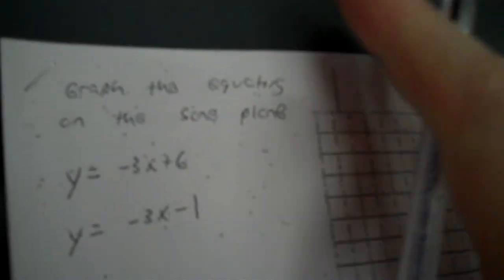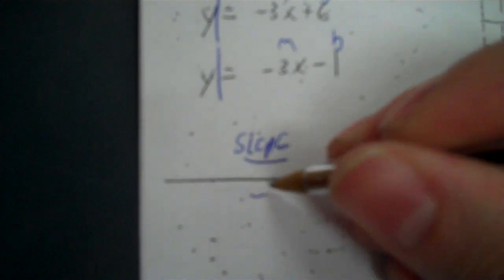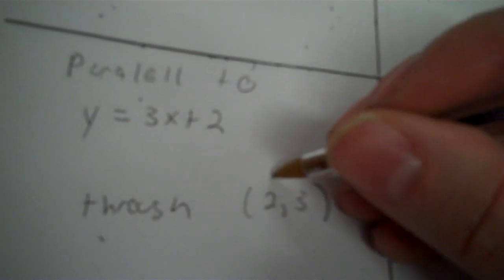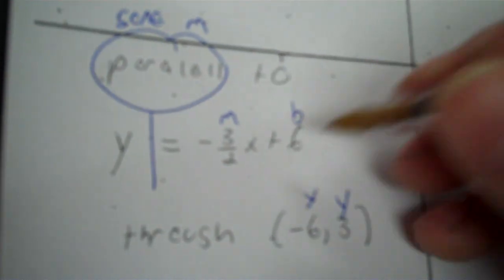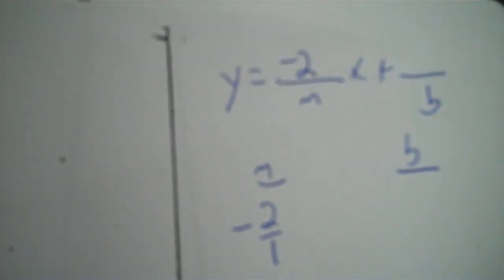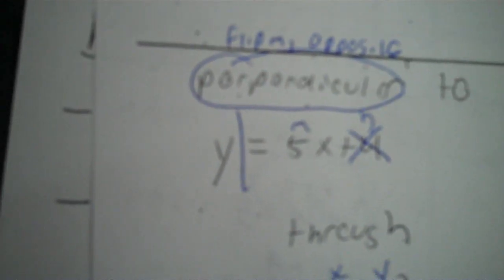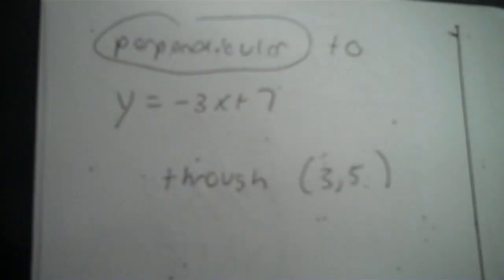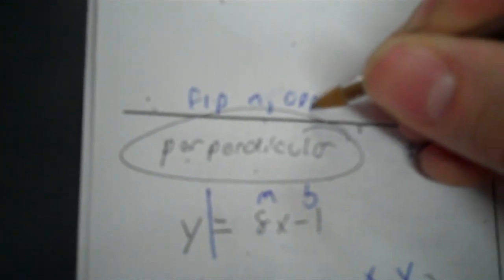5 18 B 1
5 18 B 1